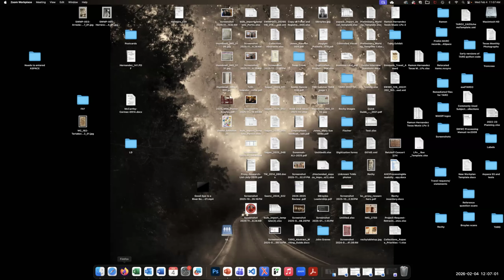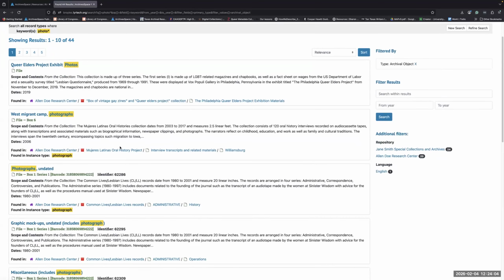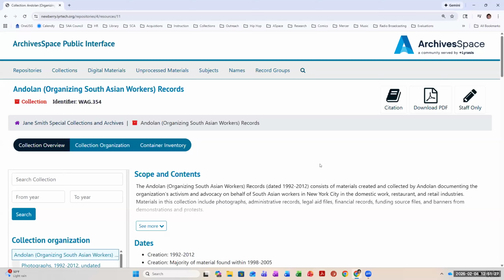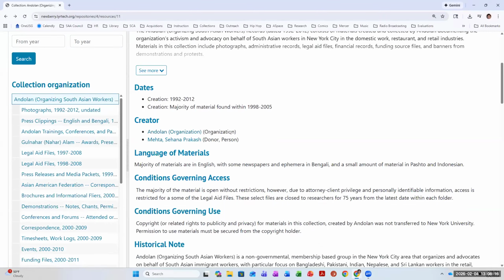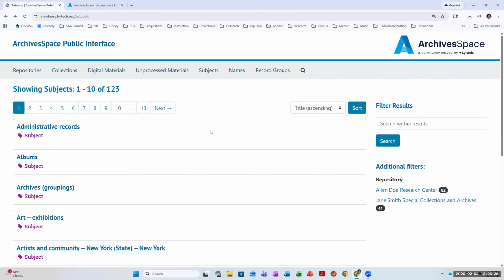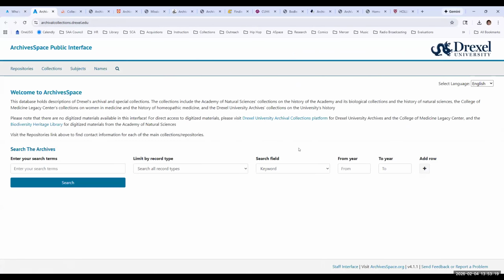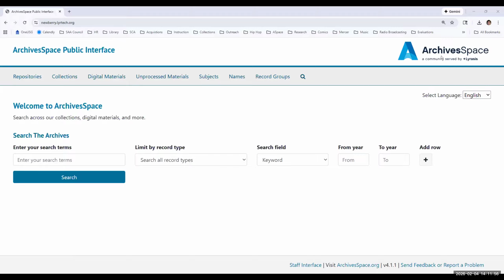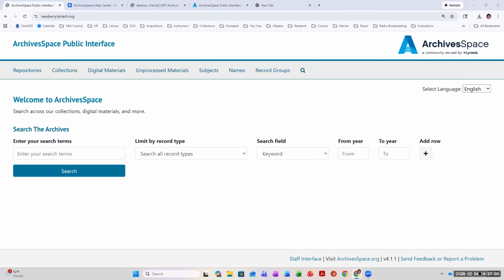Introduction to the ArchivesSpace Public User Interface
This training was recorded as an ArchivesSpace community-wide training on February 4, 2026 using ArchivesSpace version 4.1.1.

Upon completing this workshop, participants will have learned:
how to navigate the ArchivesSpace Public User Interface
how to use subject and agent records to link related material
how to make or request customizations to the Public User Interface
how to instruct staff and researchers using the Public User Interface

Instructors
Susannah Broyles, Texas State University
Brittany Newberry, Georgia State University
Margaret Kidd (trainer in training)